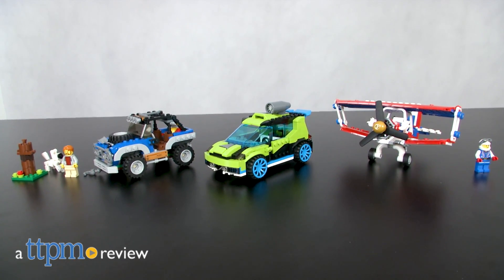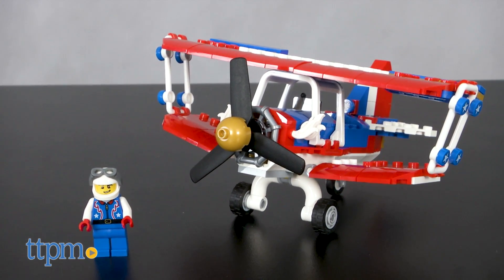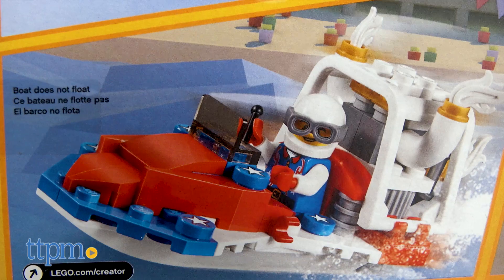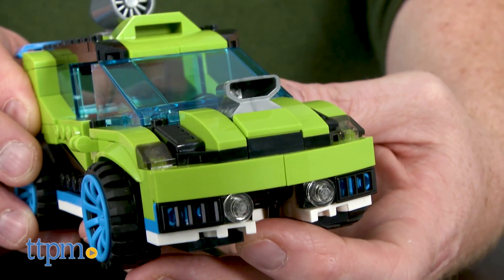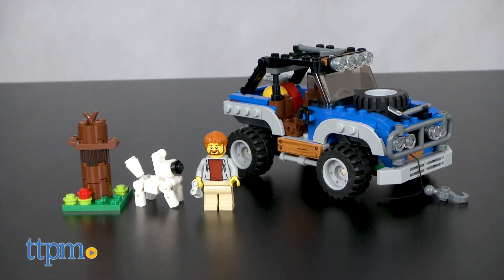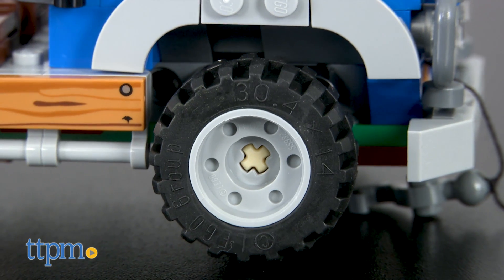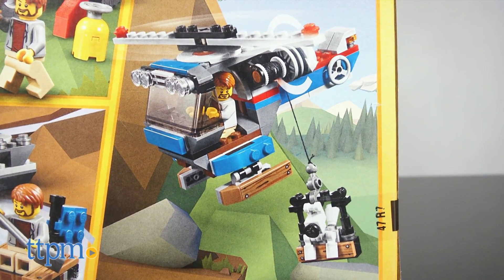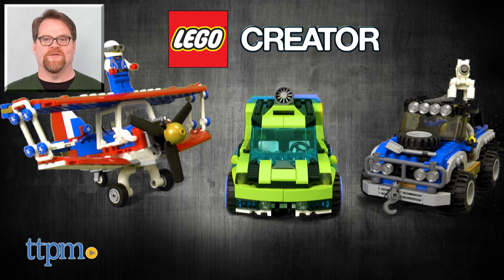LEGO Creator Daredevil Stunt Plane, Outback Adventures, and Rocket Rally Car from LEGO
3 is the magical number with 3 new LEGO 3 in 1 building sets from LEGO CREATOR! There's Daredevil Stunt Plane, Outback Adventures, and Rocket Rally Car all new for 2018. Checkout our video and review for more on these cool building sets by LEGO CREATOR. For full review and shopping info

Product Info:
Here come 3 different vehicles designed for ages 7 to 14 from LEGO CREATOR.  There's the Rocket Rally Car with large tinted windshield, opening doors, and mountable roof rocket engine. This set #31074 comes with 241 pieces and can be rebuilt for high speed action into a powerful Jet Truck, or can take on rugged terrain as a tough and compact Quad Bike. Then there's the Outback Adventures with mini figure set # 31075. It has 225 pieces and can switch from an Off Road vehicle with roof lights, hood-mounted spare wheel, chunky tires, and a dog. Rebuild the Off-roader to create a Wilderness Campsite with shelter and rescue dinghy or carry out daring missions with a winch helicopter. Finally there's the Daredevil Stunt Plane with Mini Figure, spinning propeller and wheeled landing gear. This set, #31076 has 200 pieces that can transform from Stunt Bi-Plane to Jet to Speed Boat.  These sets will encourage kids to follow instructions and give them the freedom to create their own LEGO structures.